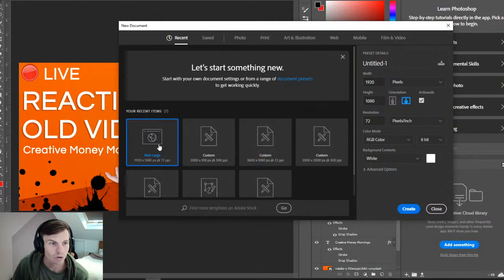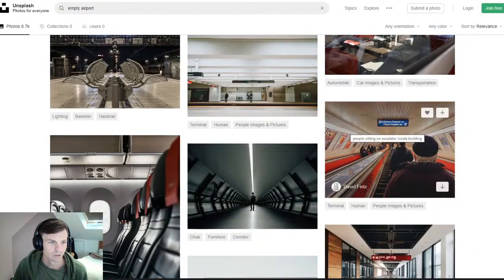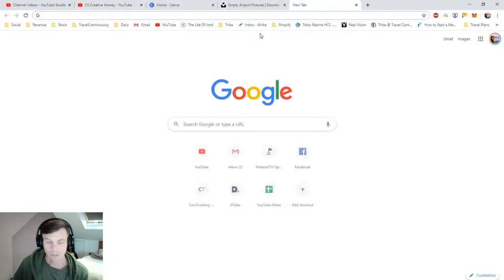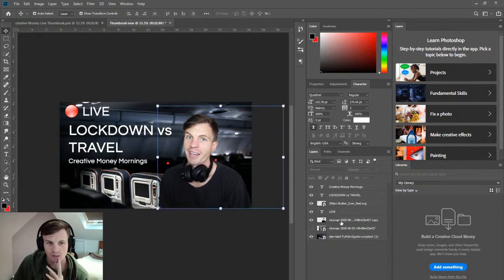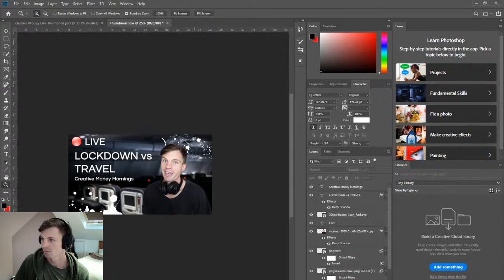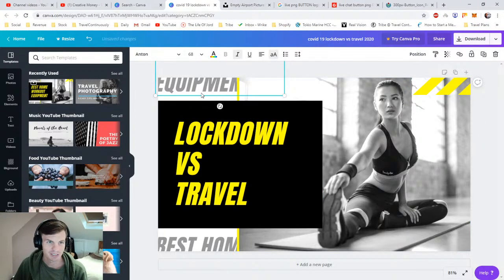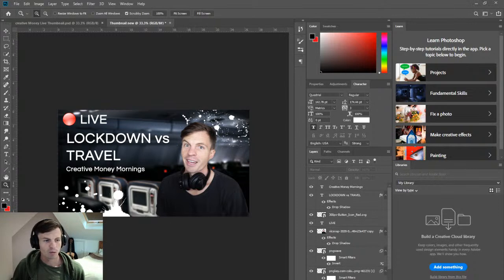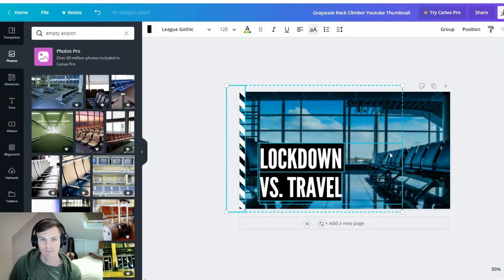How to Make Better YouTube Thumbnails [Full Tutorial]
Learn how to make better thumbnails for YouTube that people actually want to click. This is a full live tutorial, showing you how I make my thumbnails for YouTube both with Adobe Photoshop and also with Canva (the free option).

This is episode 12 of Creative Money Mornings.

Hi everyone! I'm Jordan Simons and for the past 5 years I have been traveling the world continuously while earning a passive income online. On this Creative Money channel I focus on:

→ Passive Income
→ Stock Investing
→ Financial Freedom